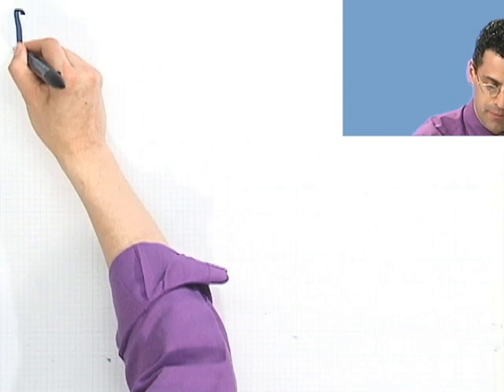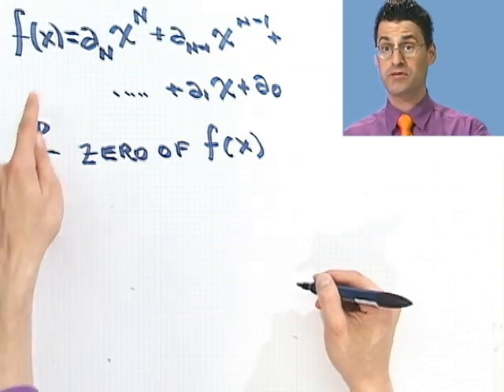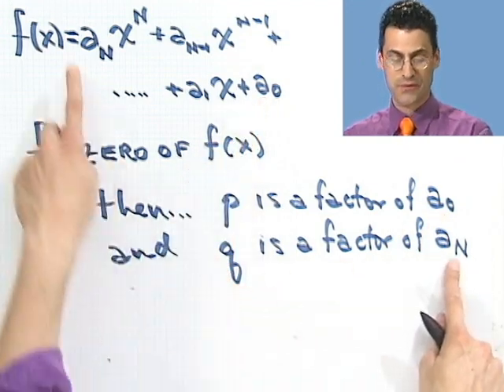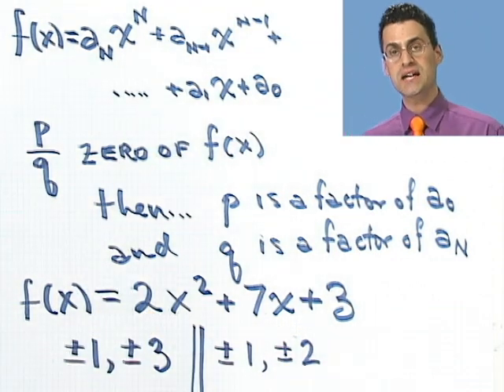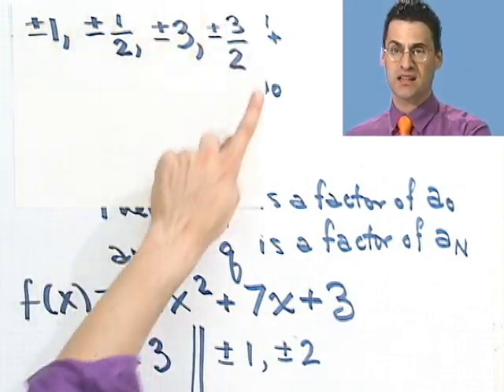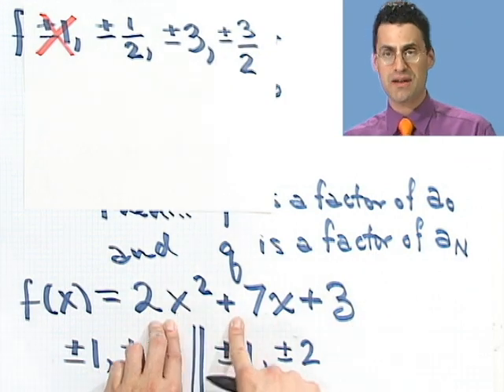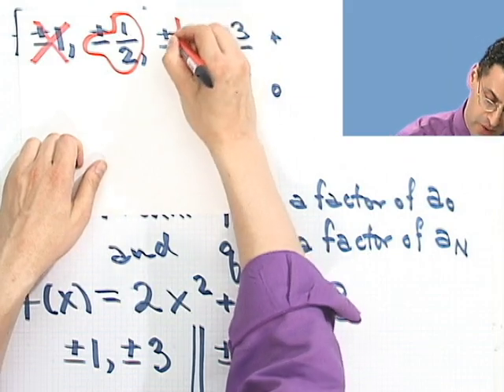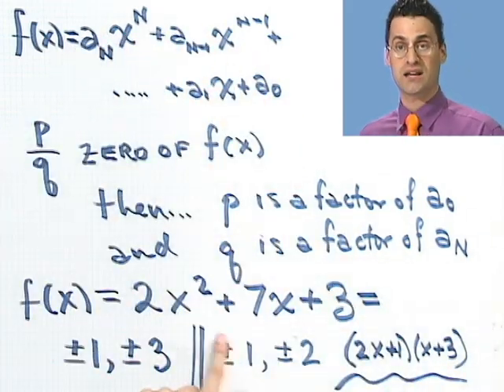The Rational Zero Theorem